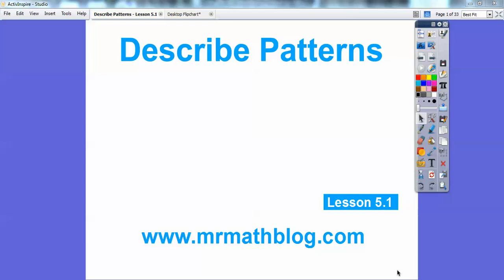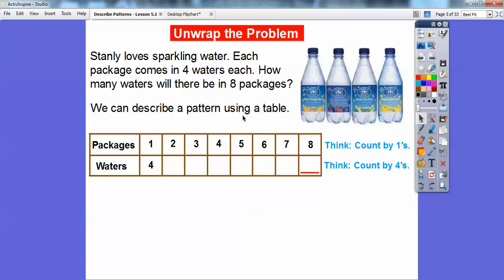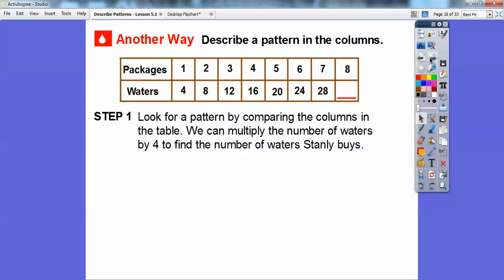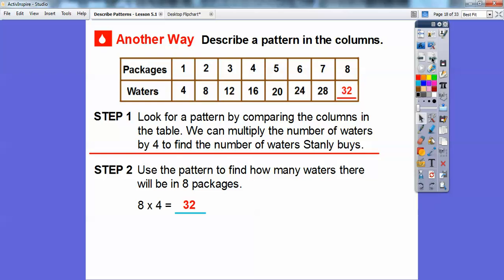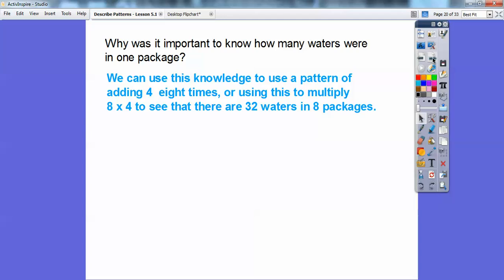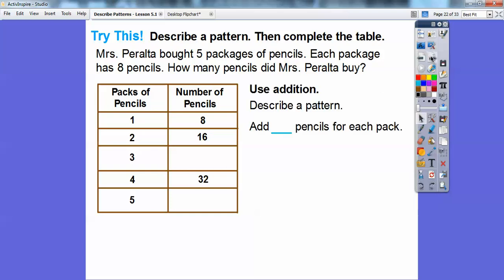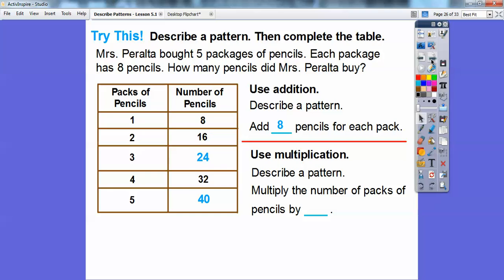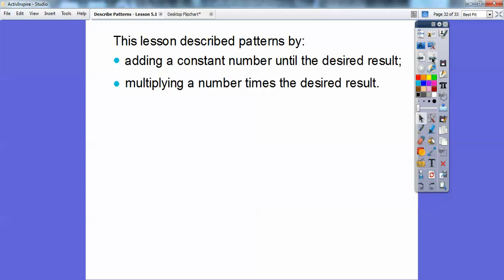Describe Patterns - Lesson 5.1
This Third Grade lesson uses tables to describe patterns in addition and multiplication.